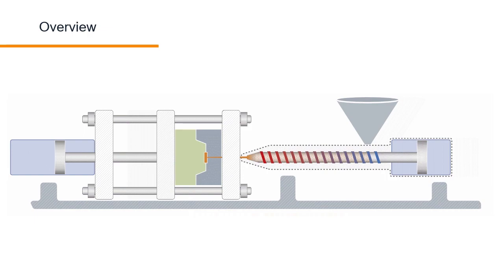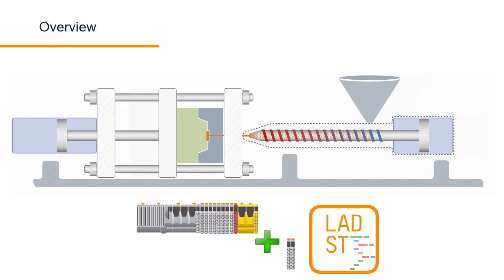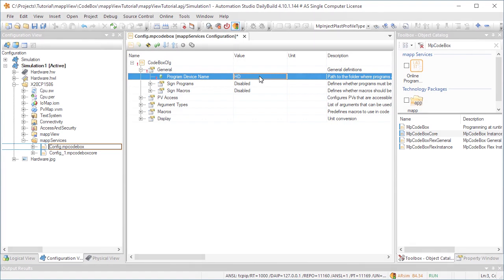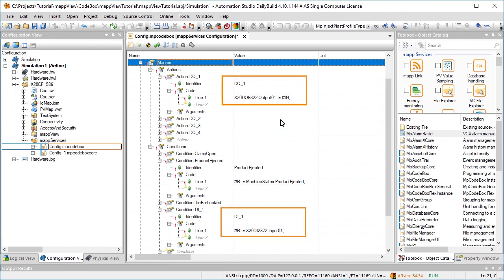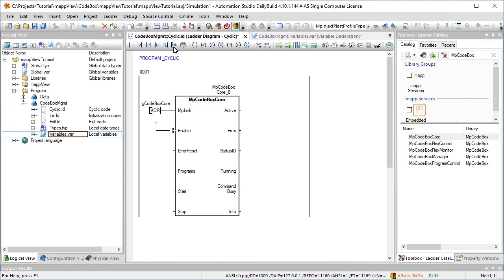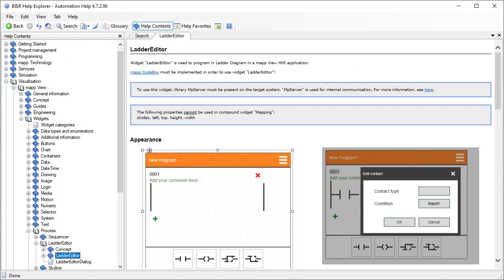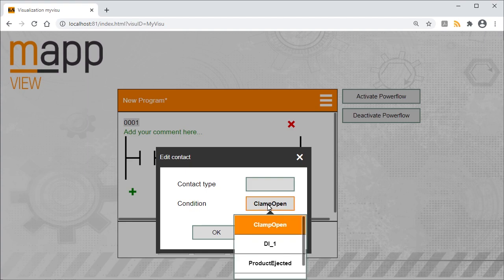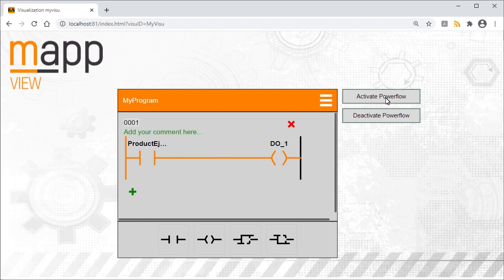mapp CodeBox Part 1 - Changing machine behavior at runtime [sub: EN, DE, PL]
This tutorial explains how to adapt the machine behavior at runtime by using mapp CodeBox.
00:00 Overview
1:26 Prepare mapp CodeBox for Enduse
5:27 Adapt machine behavior at runtime